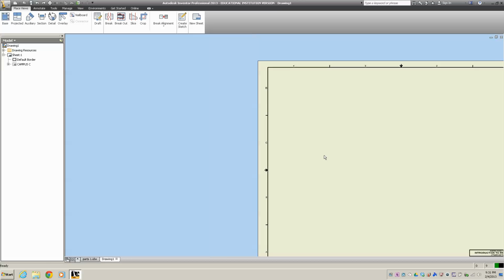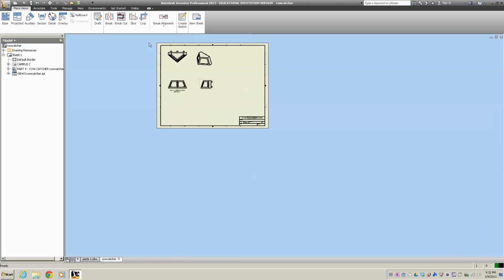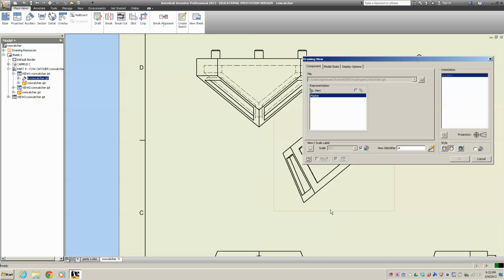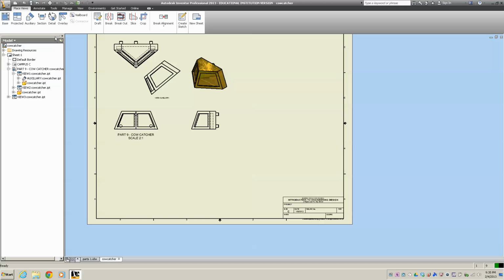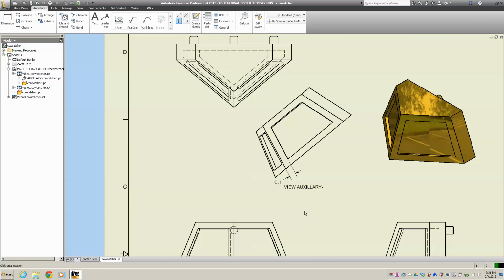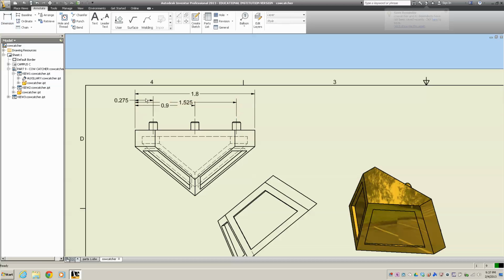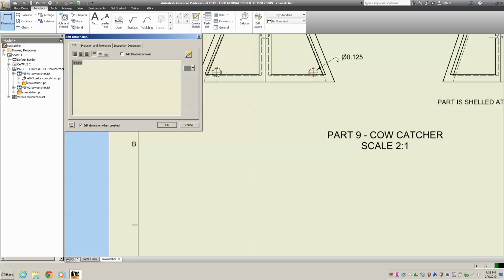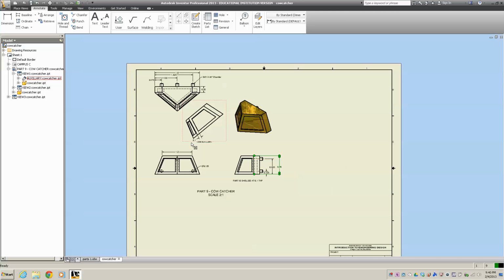Train Project - Creating IDW for Cow Catcher and Wheel Part 1